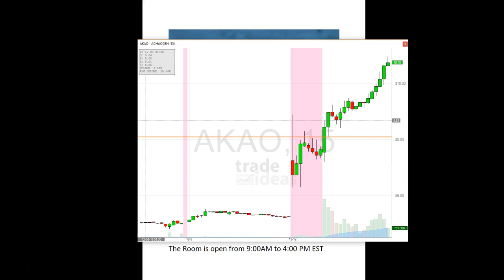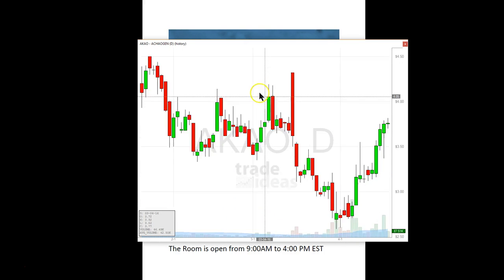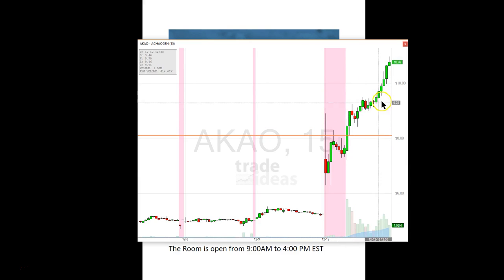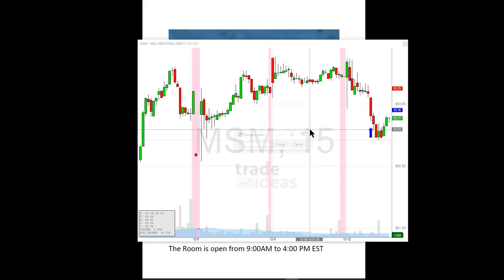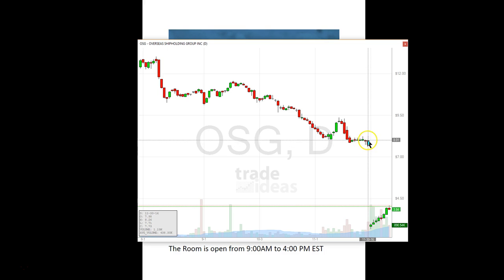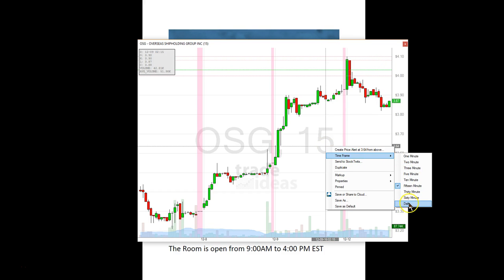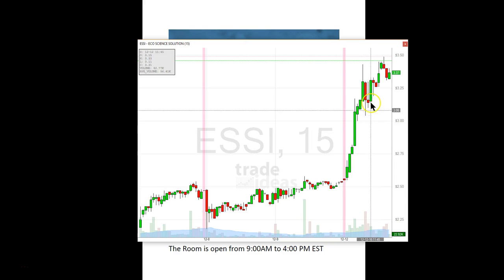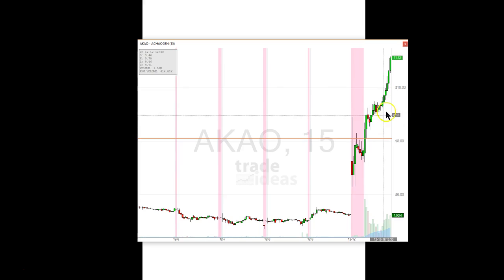Trade Ideas Live Trading Room Recap Monday December 12, 2016